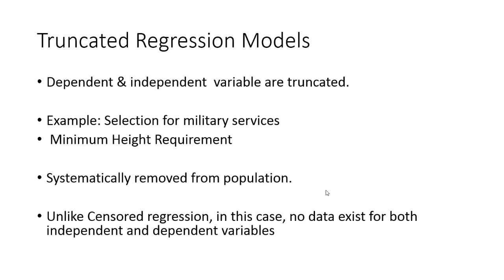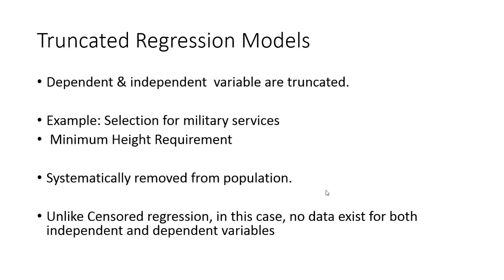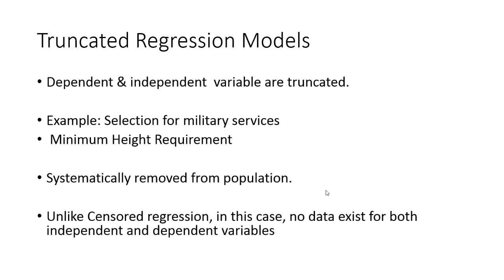19 - Truncated Regression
Learn what is Truncated Regression